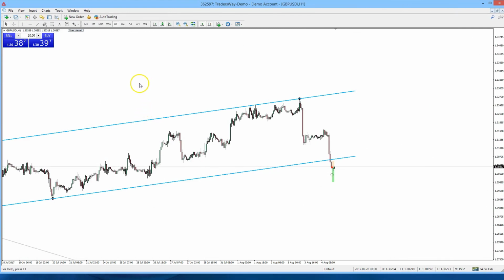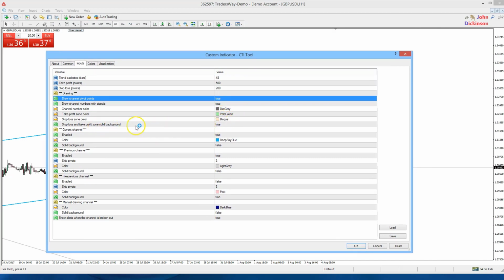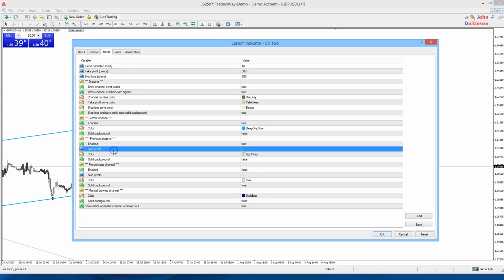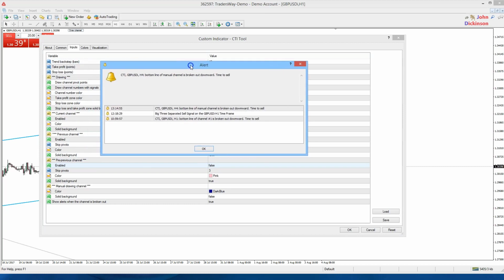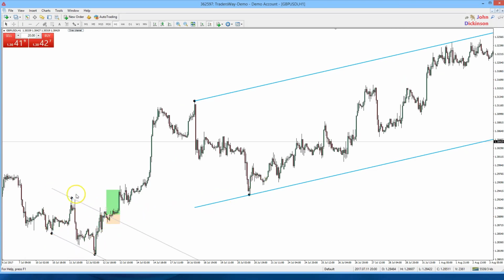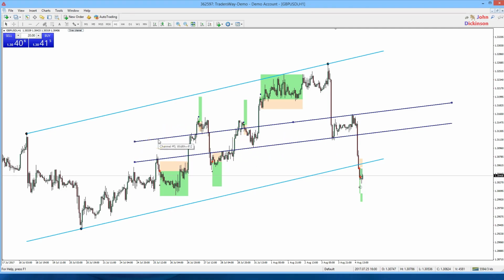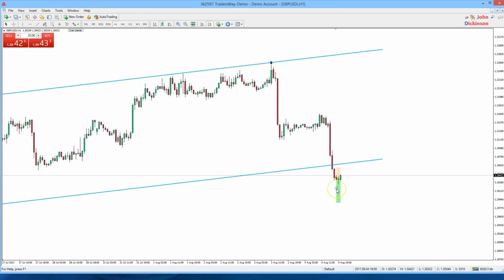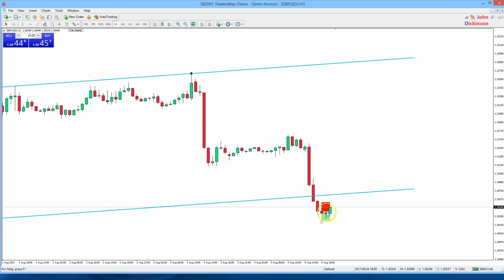CTI Tool Indicator Review 💰 Trading Channel Indicator 💰 Free Download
⏩The Benefits of this Channel Trading Indicator (Free Download):
🔸 Entry Point Criteria Trigger ($99 Value)
🔸 Channel Indication software built in ($499 value)
🔸 Parallel Lines Auto Generated ($299 value)
🔸 Multiple TIme Frame Analysis Indicator ($799 value)
🔸 Lifetime Of Support ($1499 value)
🔸 Multi Channel Trading MT4 Indicator - System ($299 value)
🔸 Unlimited Updates ($999 value)
🔸 Discounts on future indicators. ($2499 value)
🔸 Manual Channel Drawing ($499 value)
🔸 CTI Dashboard ($999 value)
🔸 Settings Adjustment ($79 value)
🔸 New Scanner

⏩The custom dashboard allows you to scan the M1 all the way up to a Monthly Chart in the matter of seconds!

⏩And if you never have traded with the Monthly, Weekly, Daily Chart,for example, then no problem! You can set the Dashboard to the only specific Time Frames that you Trade!

🎬time stamps:
00:00 Intro
00:10 CTI Indicator 1
00:32 CTI Indicator 2
06:25 CTI Indicator 3
11:38 CTI Indicator 4
14:44 Outro